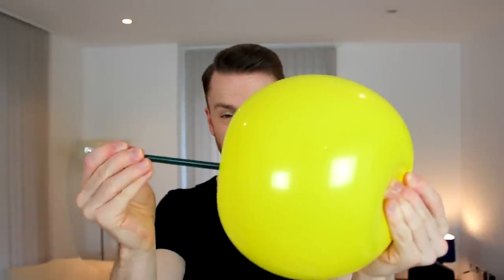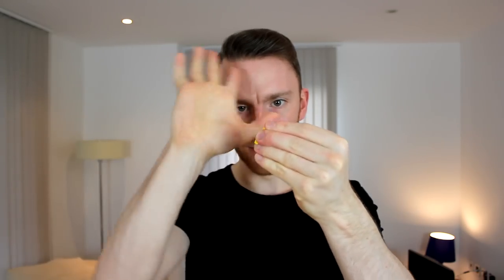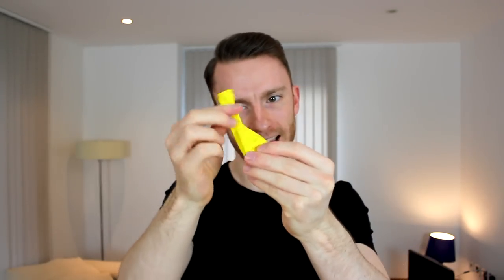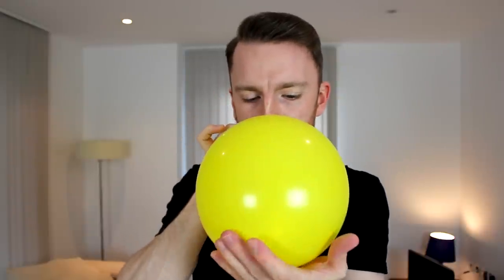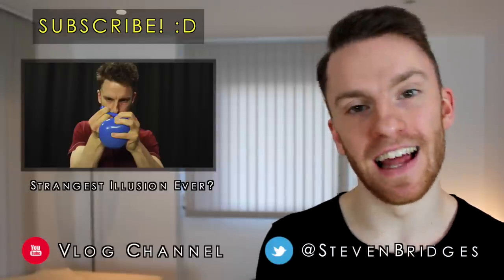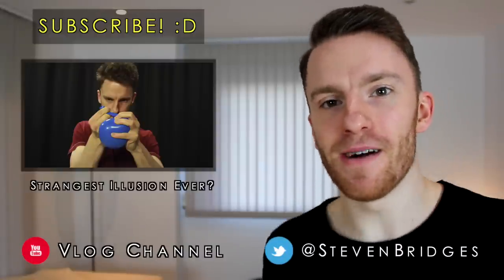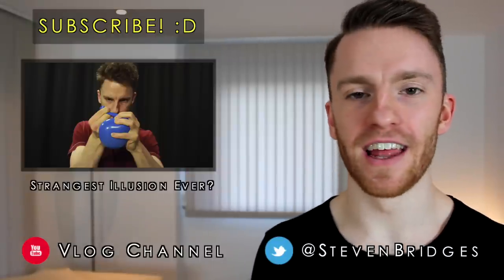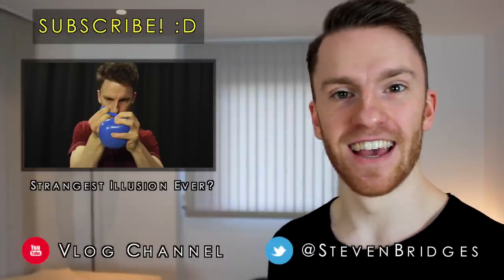You Won't Believe Your Eyes!